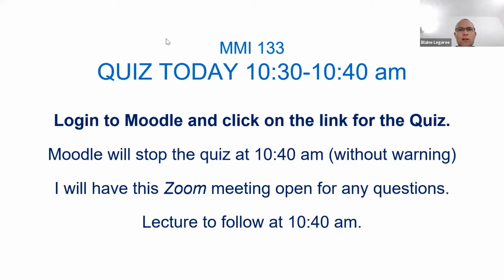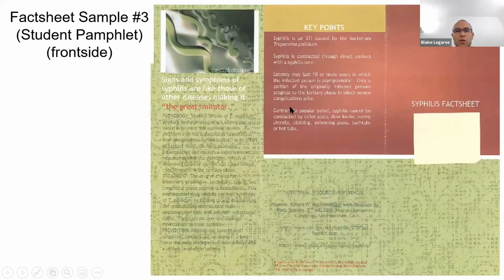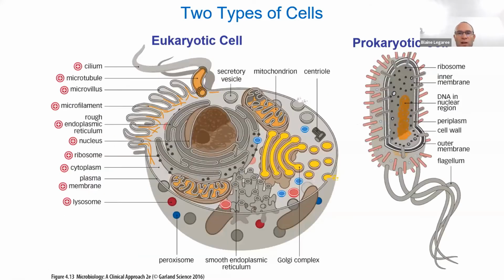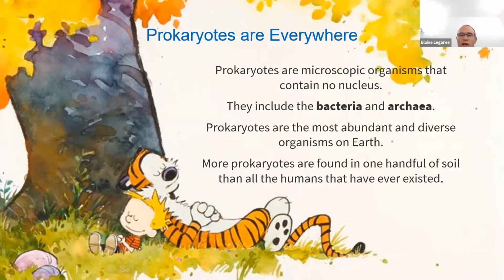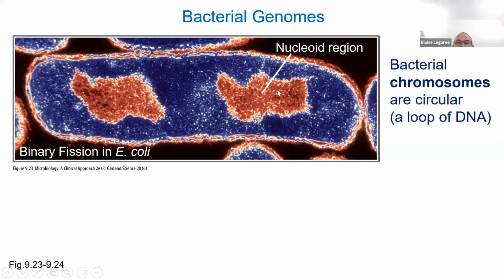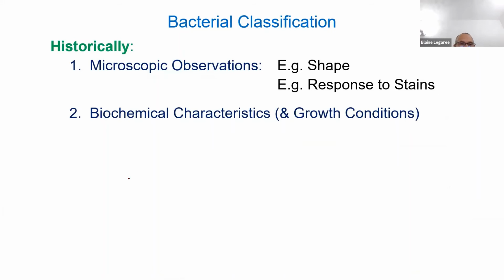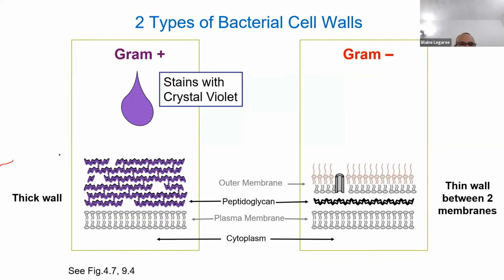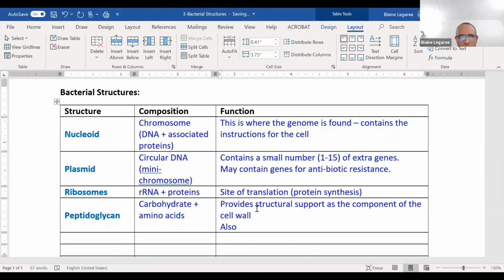MMI 133 - 3a - Bacteria (Lecture Sep 8, 2020)